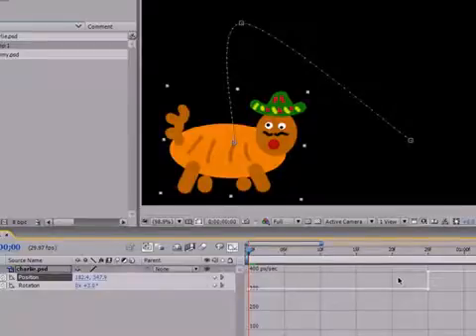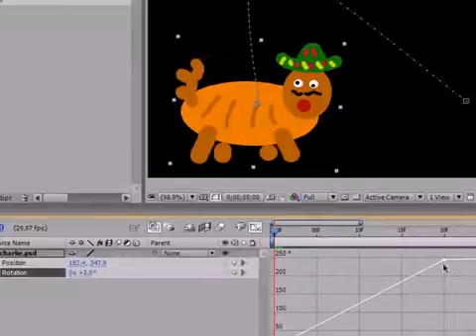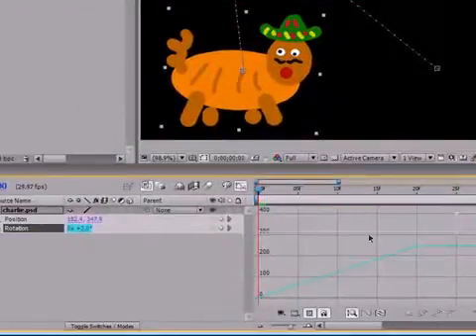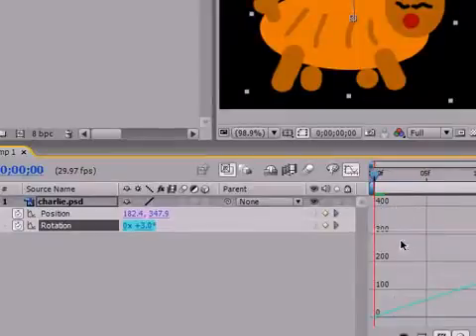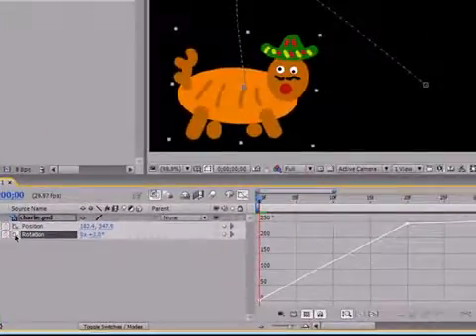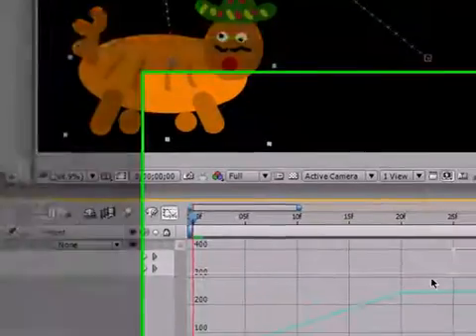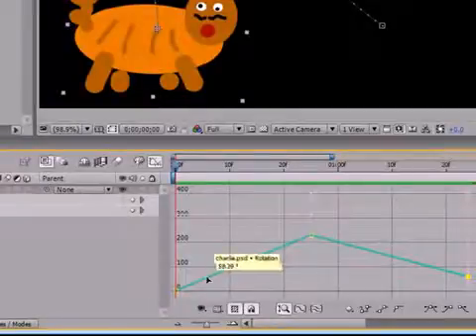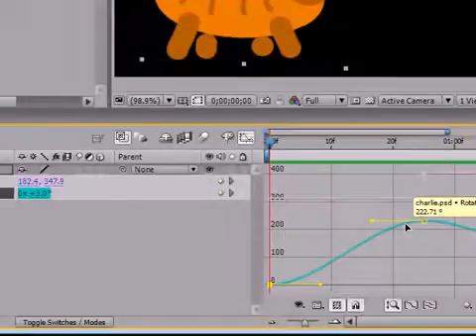11 After Effects Tutorial 11 Editing Multiple Values